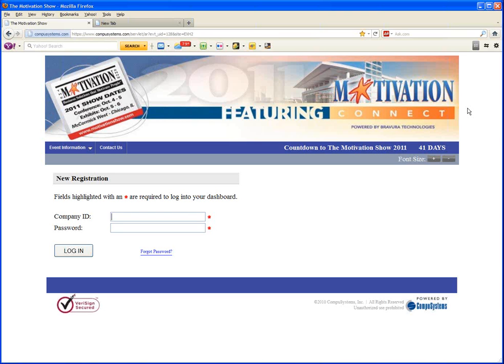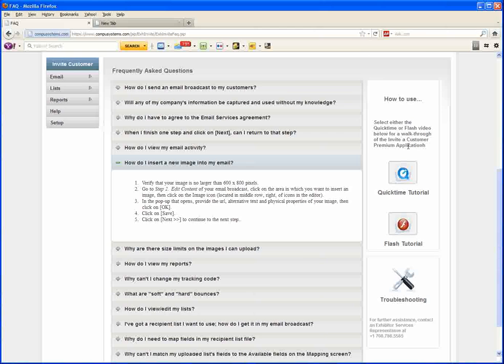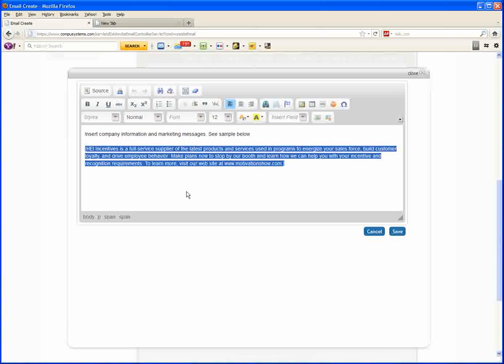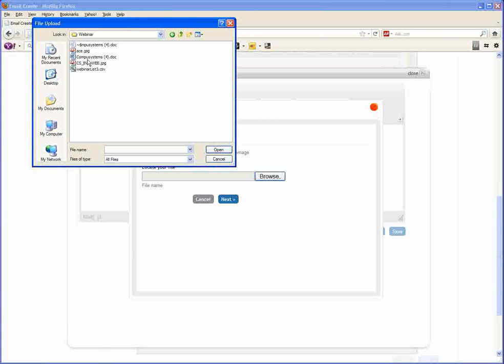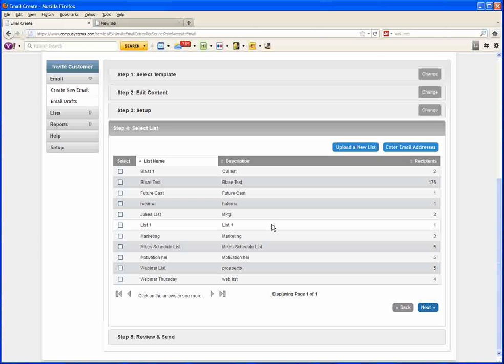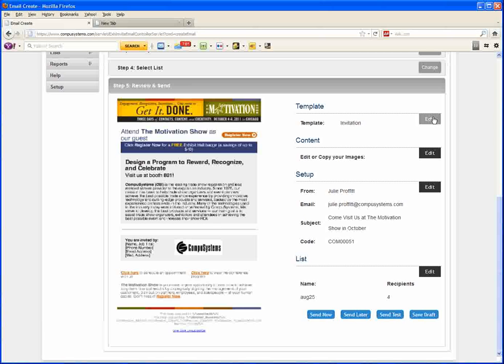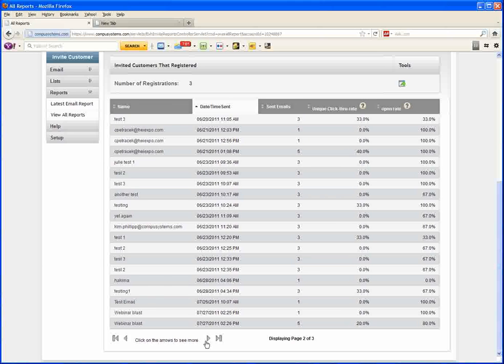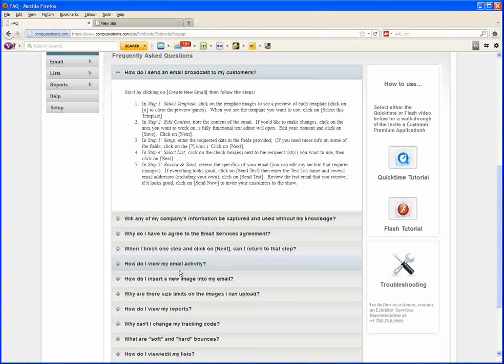Invite a Customer Premium Webinar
The Invite a Customer Premium program is a great opportunity to reach the customers and prospects you want to meet at your exhibit—and it's FREE to both you and your customers! The Motivation Show is offering you the opportunity to send customized invitations to your email list that provide a link to a FREE Exhibit Hall Registration without sharing your email list at any time.